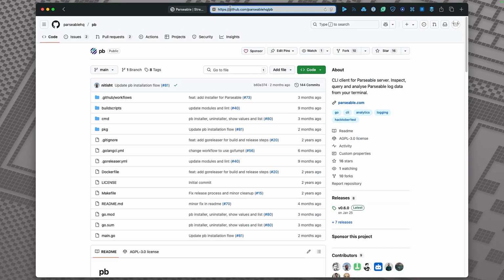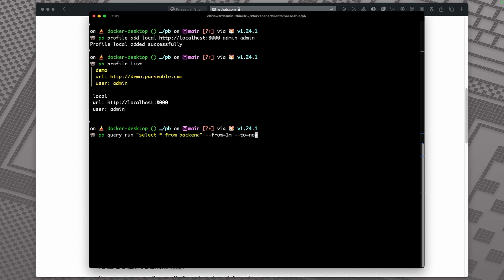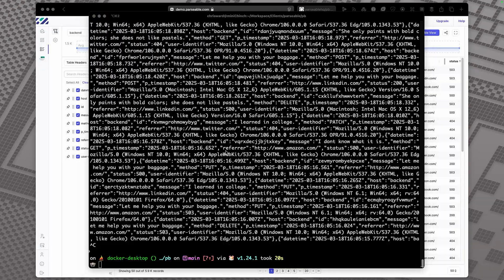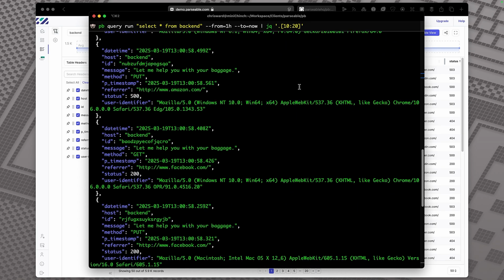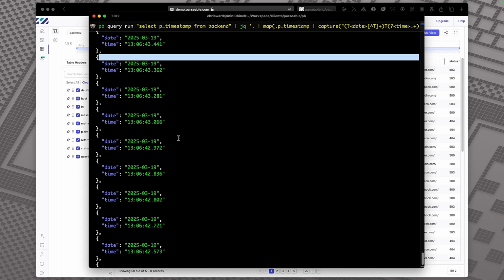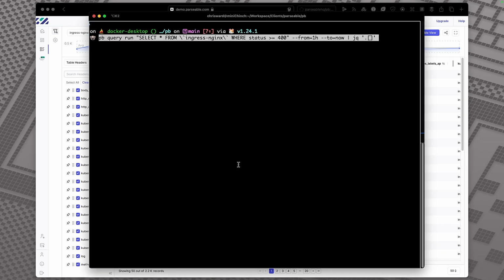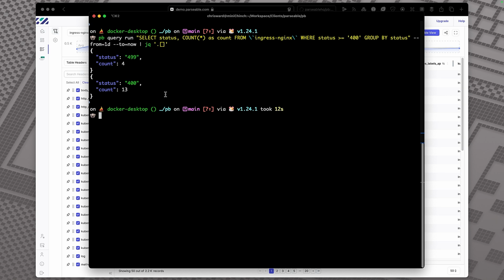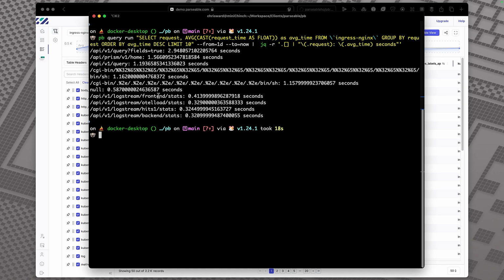Beyond grep: Advanced Log Analysis with pb and jq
As systems become containerised and logs are unified at a central location, the simplicity of handling log files in the command line interface is being lost. This is a challenge for users who live inside their terminals.

Parseable wrote the CLI client pb to address this challenge. The idea behind pb is to allow terminal aficionados to analyze their centralised, unified logs in their terminals using the tools they love.